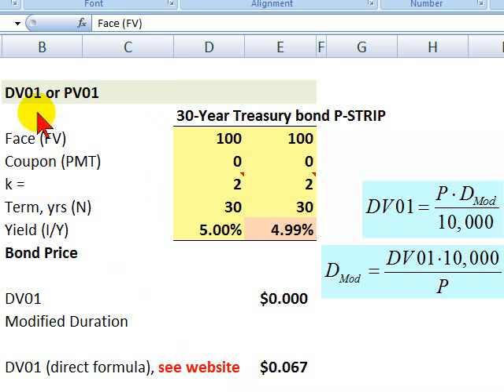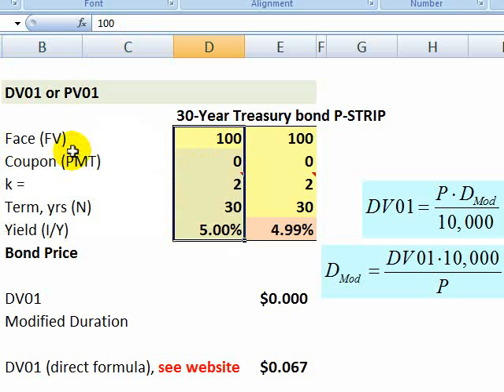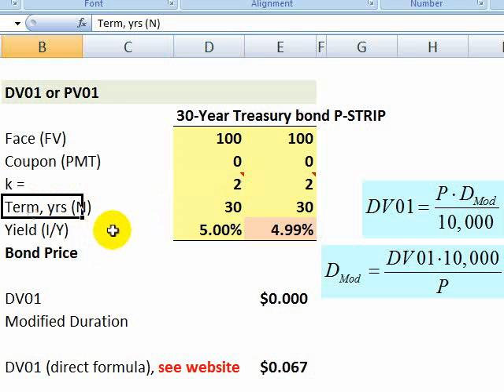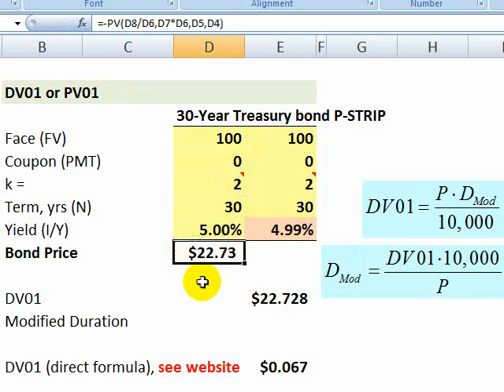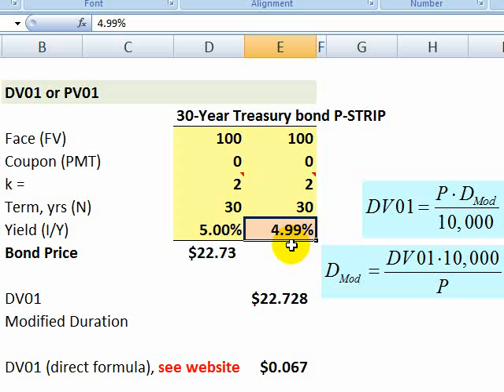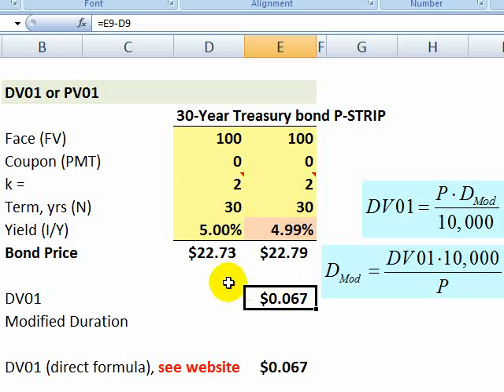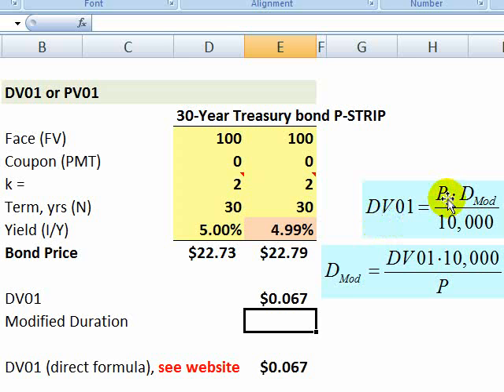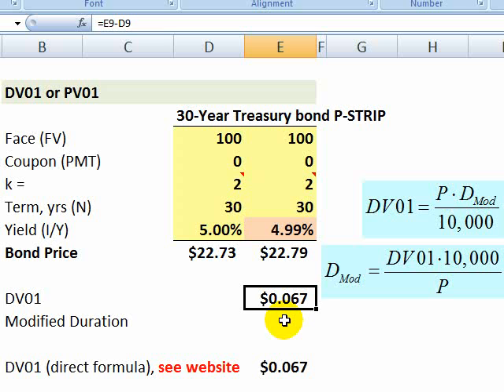Bond DV01 and duration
The DV01 gives us the dollar change in bond price for a one basis point decline in the rate. We typically assume yield (YTM) is the rate change, so as Tuckman explains this is technically a yield-based DV01; i.e., we could instead shock spot or forward rates instead.